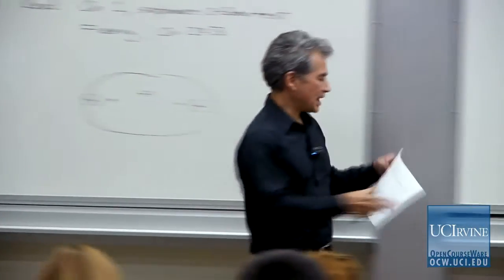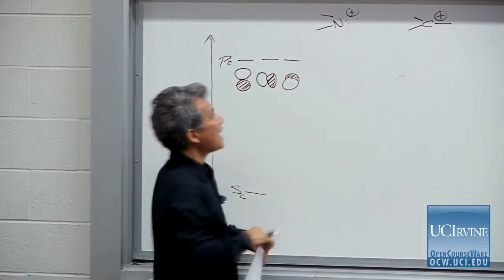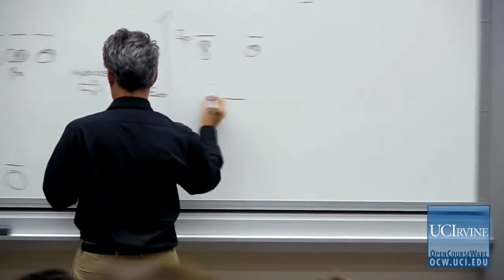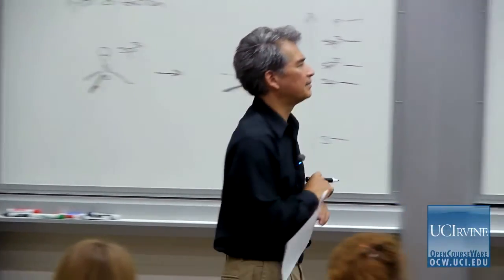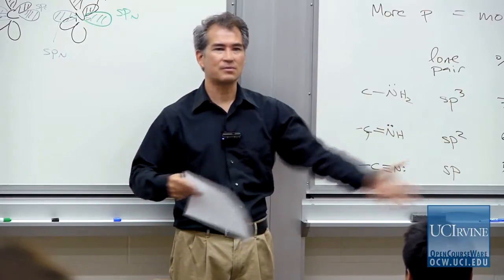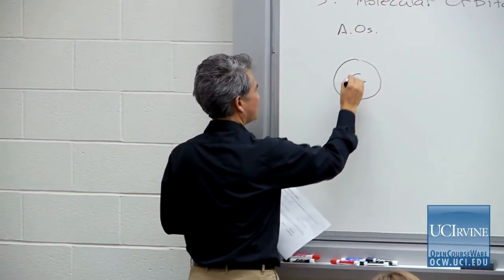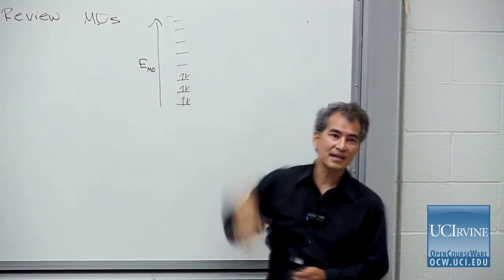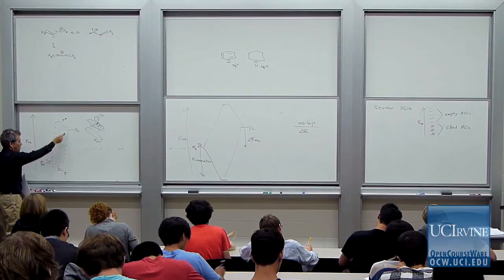Organic reaction Mechanism| Molecular Orbital Theory | Lecture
Molecular orbital (MO) theory is a method for determining molecular structure in which electrons are not assigned to individual bonds between atoms, but are treated as moving under the influence of the nuclei in the whole molecule.